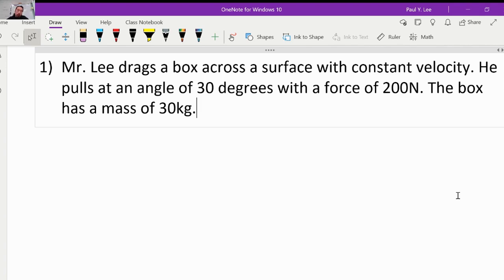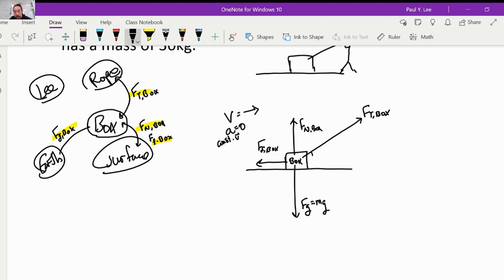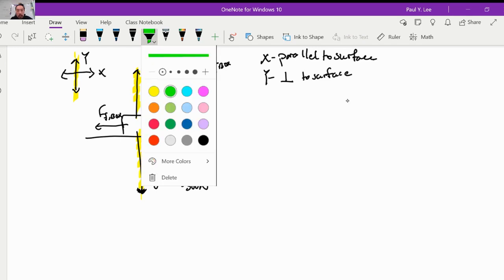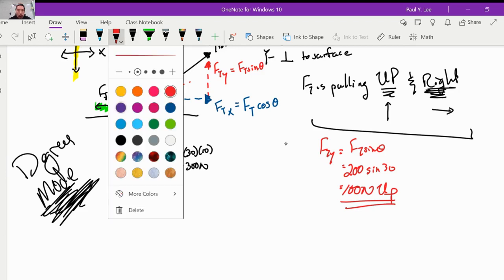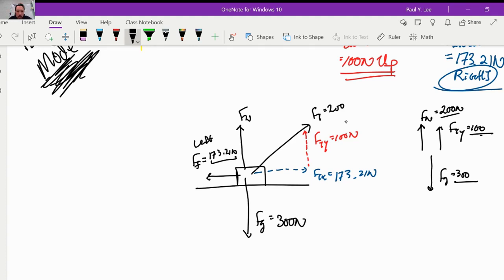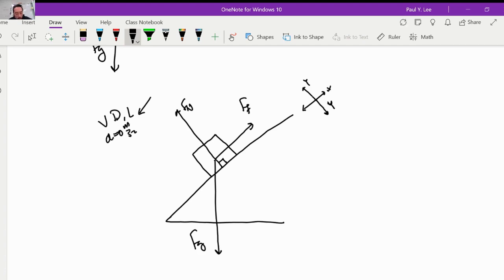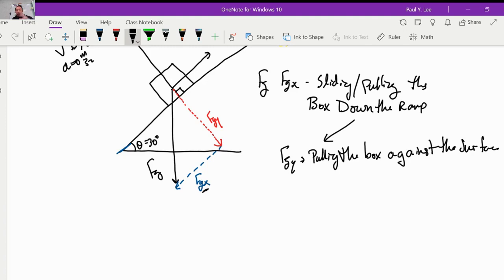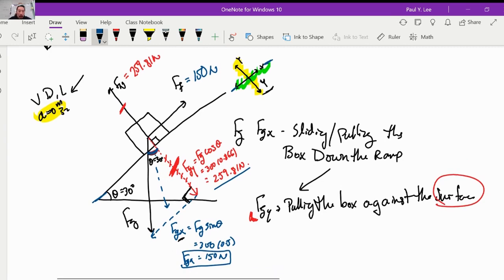U3:Angled Forces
Mr. Lee goes over how to find angled forces and all other forces given a FBD assuming a=0